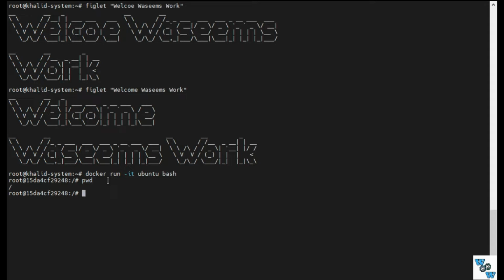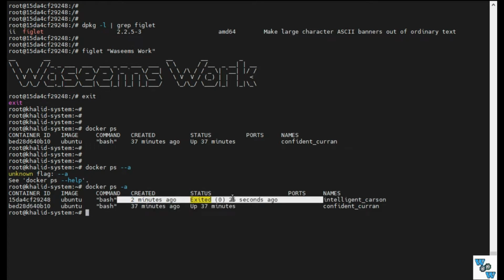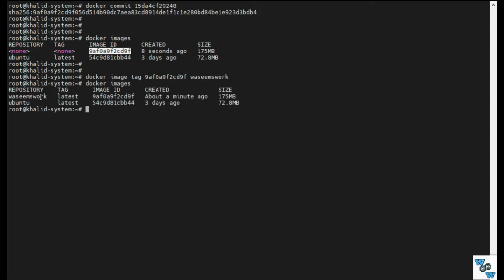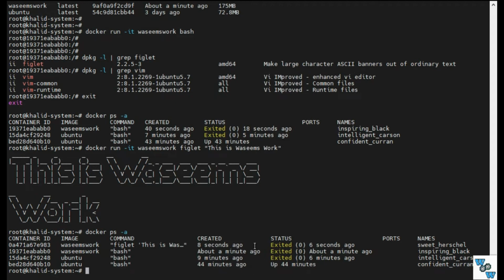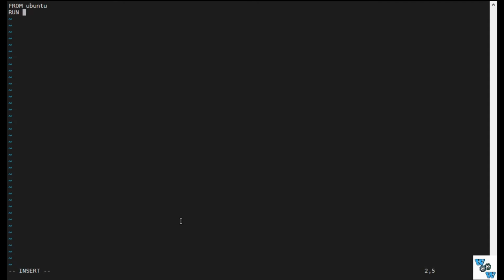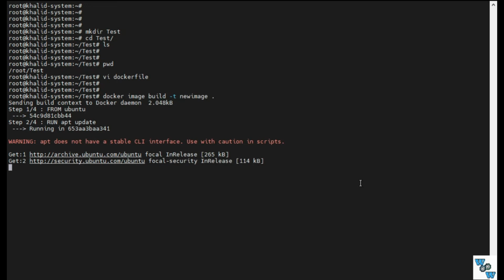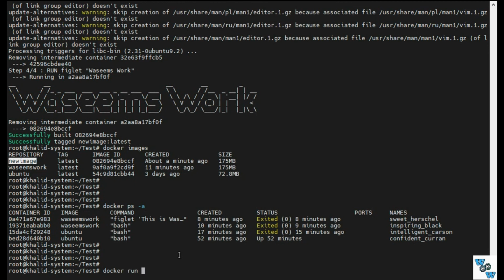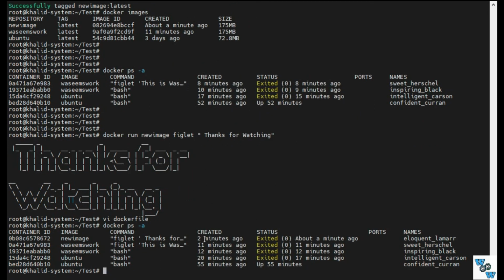Docker Tutorial | Lecture 2 | Dockerfile and Docker Commit to create own docker image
Hi, I have created a new series to learn Docker in very steps.
Easy to get the concepts cleared and there is no time-wasting explanation to extend the videos.
Be with me to learn Docker ..
00:00 Welcome
00:12 Recap of the last video
00:33 What we are going to cover here
00:50 Use cases
01:50 Run Container from the base image
02:20 Check if packages are already installed
02:40 install packages inside the container
03:59 Run figlet command
04:20 Check running/stopped containers
04:51 connect to running container
05:55 check images available
06:12 Commit our container
06:50 Tag our image
07:20 Create new container fro our image
09:41 Next Step (Dockerfile)
10:36 Create dockerfile
13:21 Build image from docker file
16:31 Create new container from our new image
17:00 Summary

The Jenkins Server Setup by Terraform (Voice is low in this video)